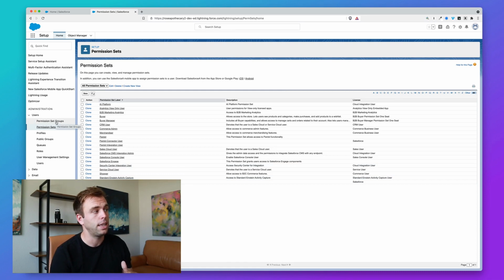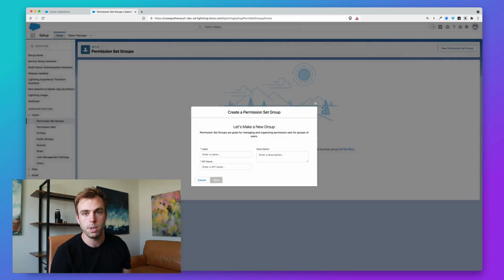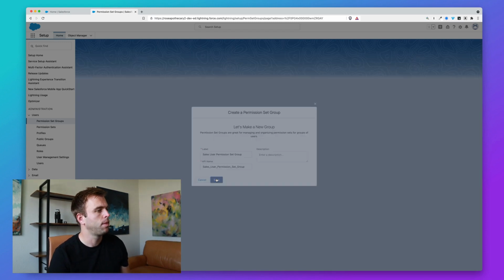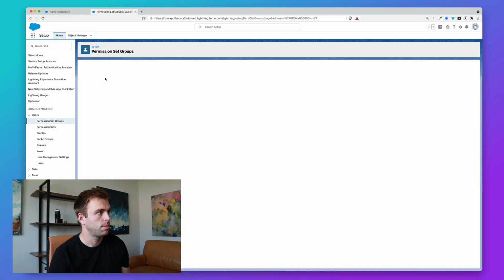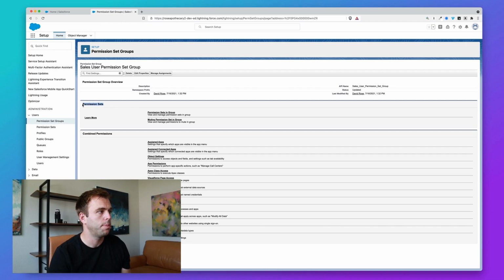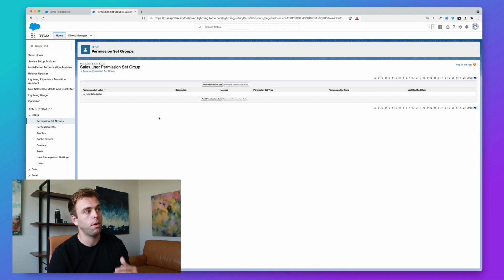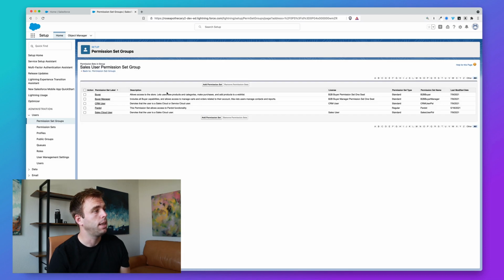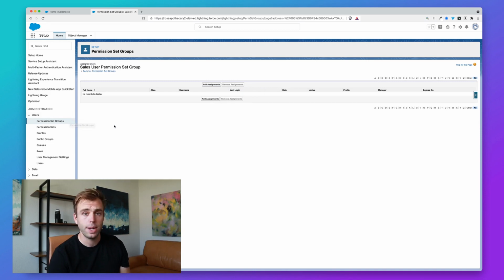How to Create a Permission Set Group in Salesforce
This video shows you how to create a permission set group in Salesforce.